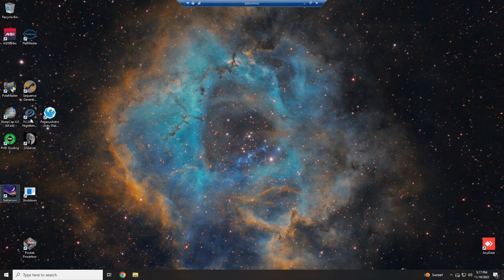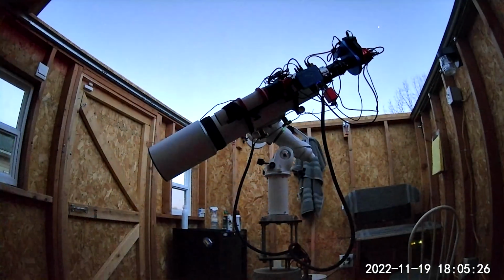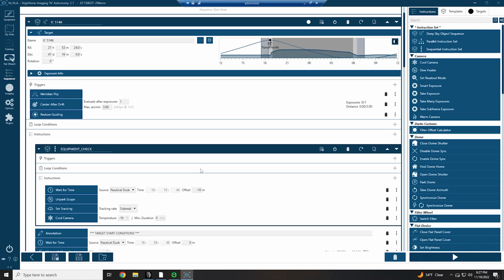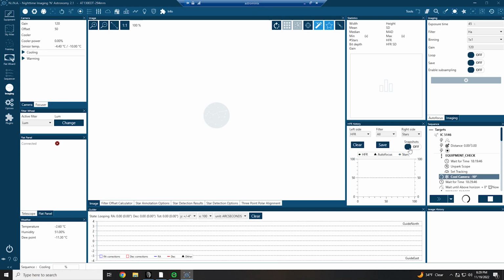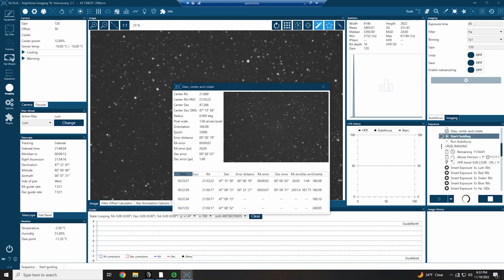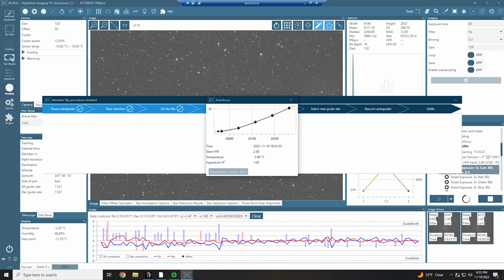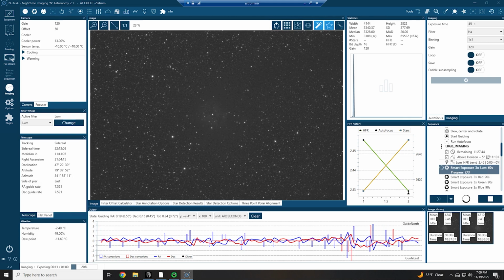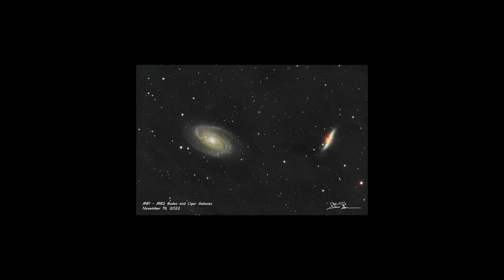Typical Imaging Session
Run through of a somewhat typical imaging session.  This was the last of several nights on these targets (IC5146 and M81/M82).  As we all have experienced, I experienced a couple of  bumps, but the images were a success.

Music Soundtrack:
© Chris Zabriskie and published by You've Been a Wonderful Laugh Track (ASCAP)
   allowing them to be used - for free - in creative projects of all kinds